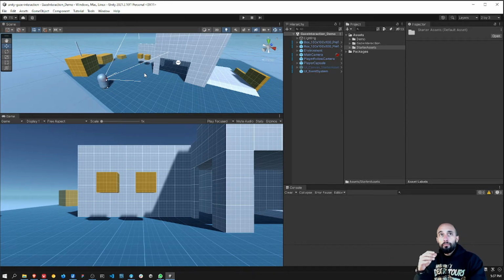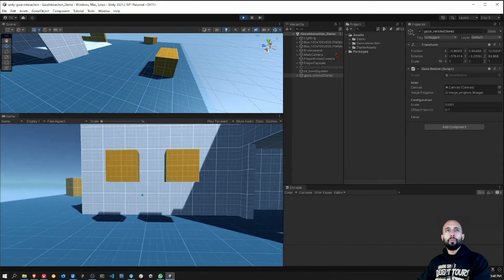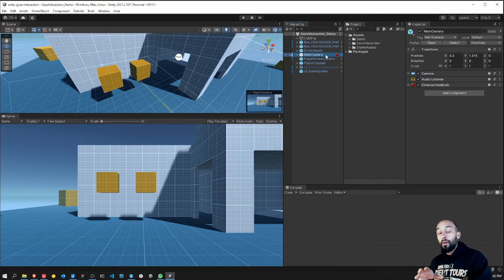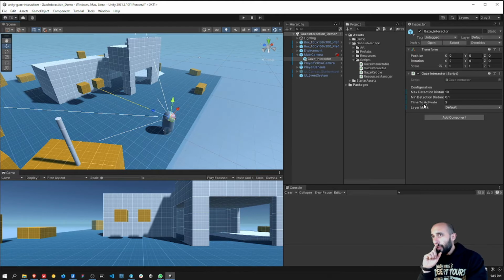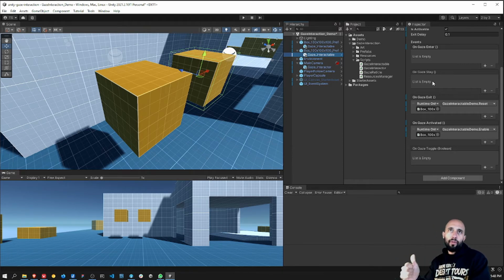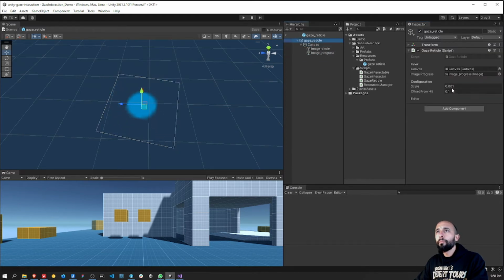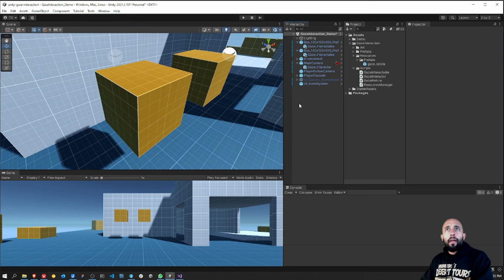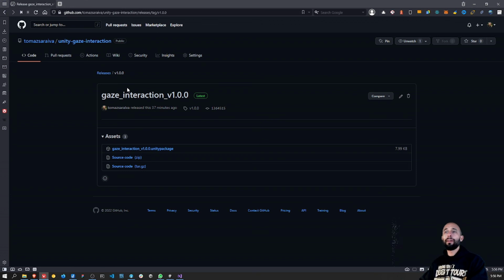VR Gaze Interaction in Unity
In this Unity video, I share with you an implementation of a gaze interaction system to use in Virtual Reality projects.

TIMESTAMPS
00:00 What is gaze interaction
02:30 Unity demo scene overview
08:00 Gaze Interactor
11:30 Gaze Interactable
14:50 Gaze Reticle
20:00 GitHub project repository